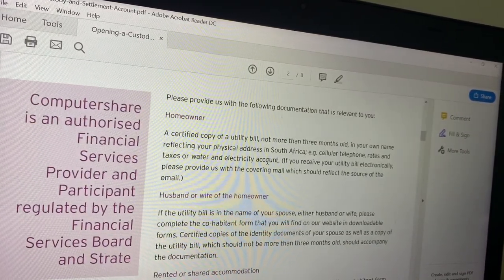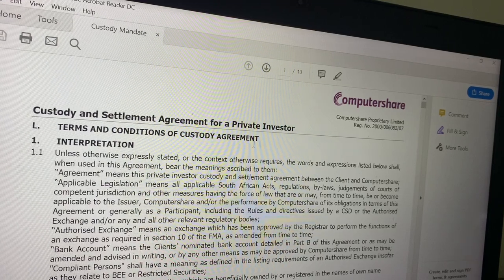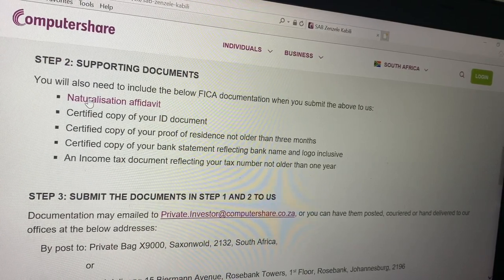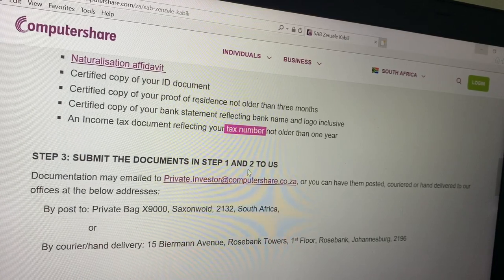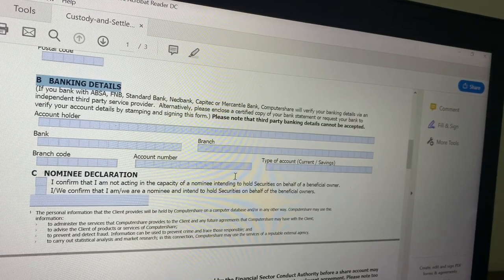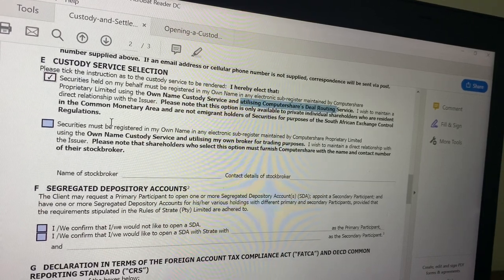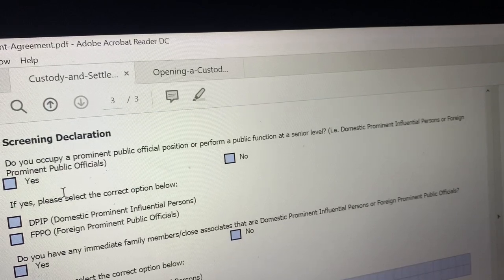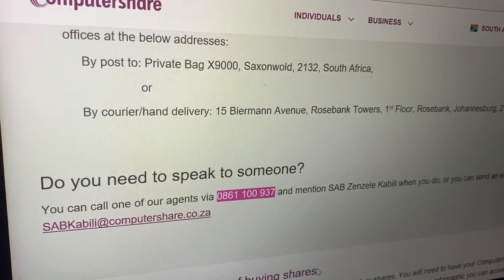COMPUTERSHARE REGISTRATION FORM|HOW TO OPEN A COMPUTERSHARE ACCOUNT TO BUY SAB ZENZELE KABILI SHARES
In this video I take you through the whole process of how to open an account on computershare to buy SAB Zenzele Shares.

I go through the process, completing the registration forms step by step and gathering the supporting documentation needed to open the computershare account.

Here is a plug, get a hold of this easy to read practical guide and bonus tools on investing in SA

The opinions I share on this video are my own and these are for education purposes only.